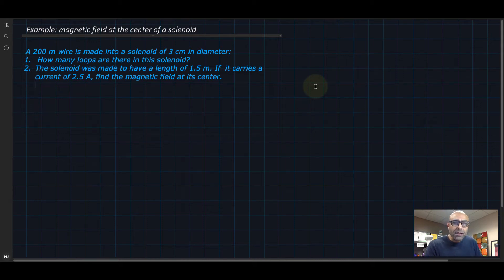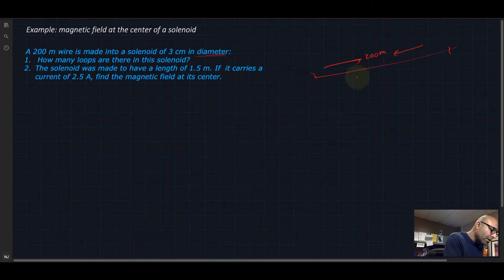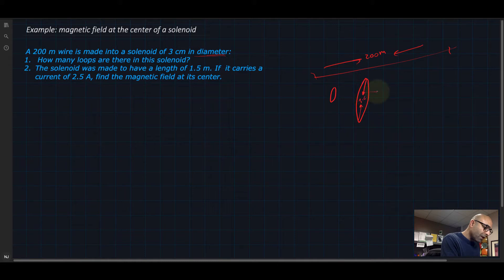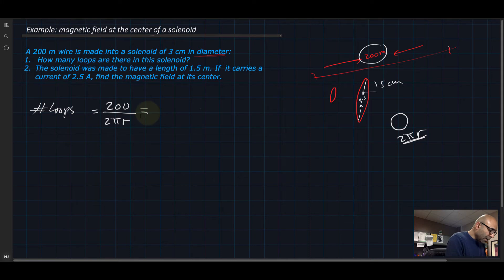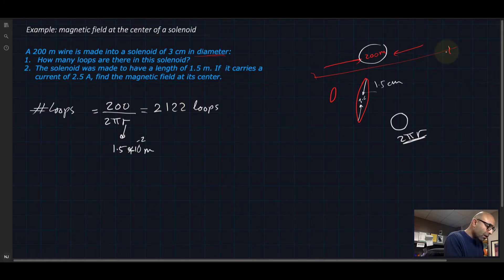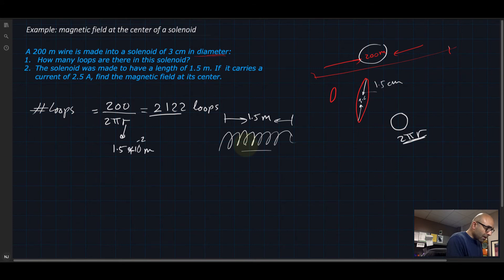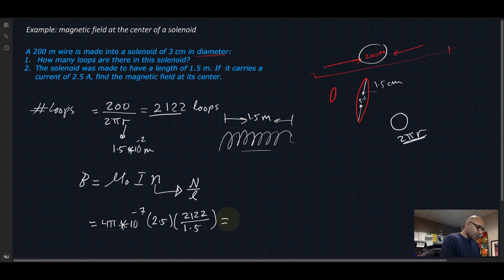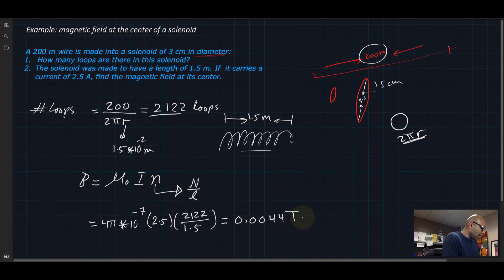Example: A long wire turned into a solenoid, how many loops can you make? Find magnetic field.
This video tackles a fascinating question: how many loops can you form from a long, straight wire? But the journey doesn't stop there! The video delves into the world of electromagnetism, calculating the magnetic field at the center of the resulting solenoid and its direction. So, buckle up and get ready for a thrilling exploration of magnetism and its wonders!